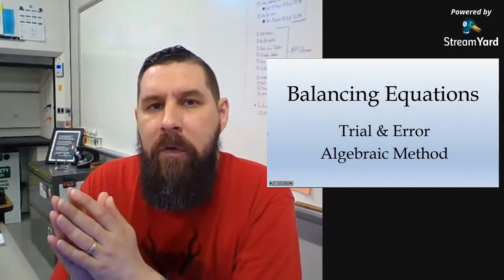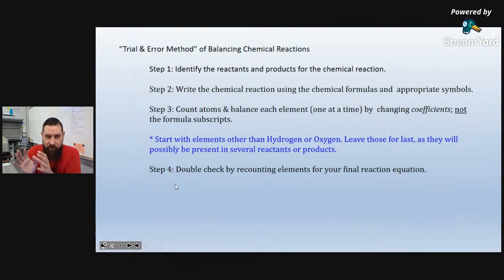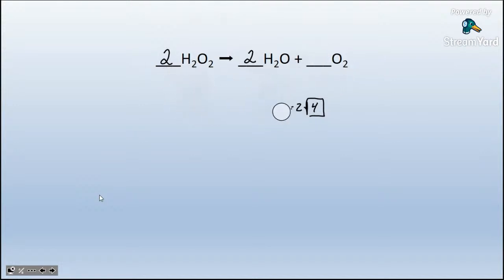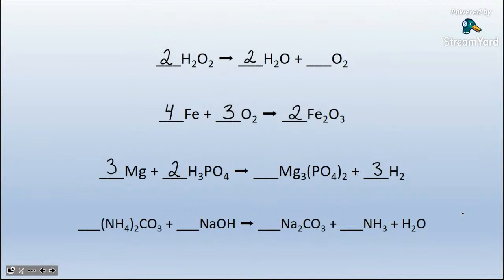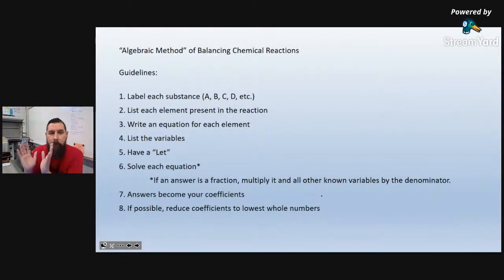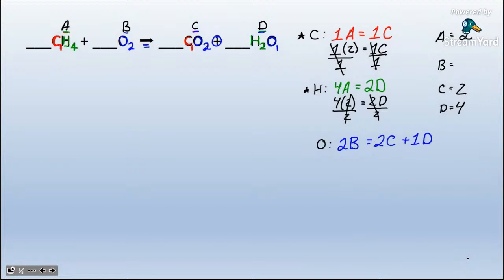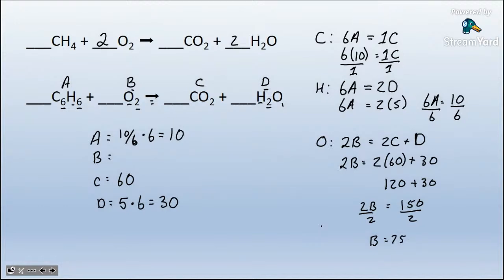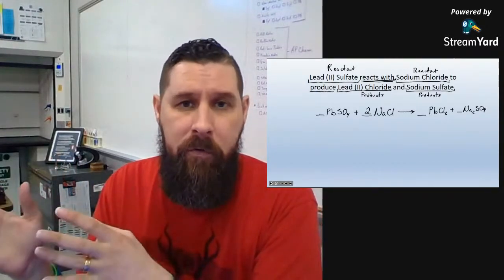Balancing Chemical Equations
This video demonstrates how to balance chemical reaction equations using the "Trial & Error Method" and an "Algebraic Method".